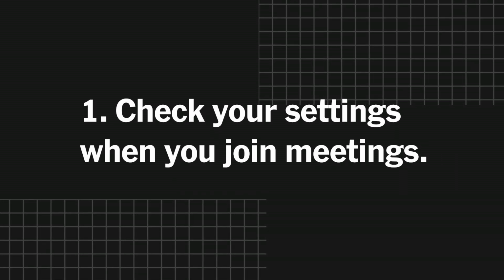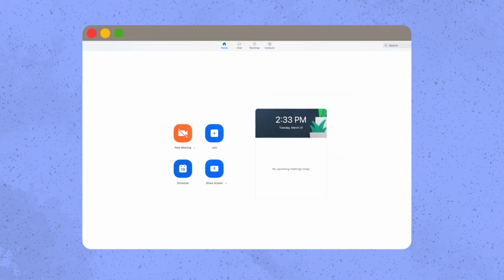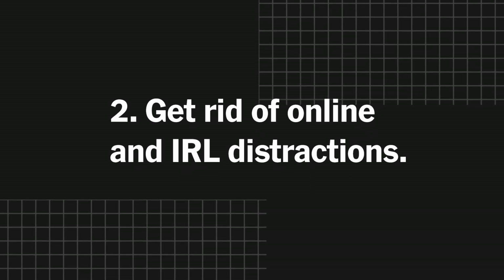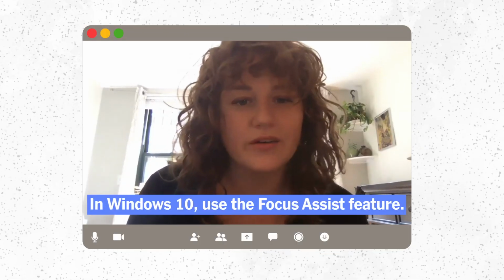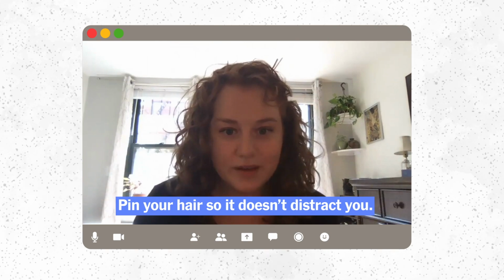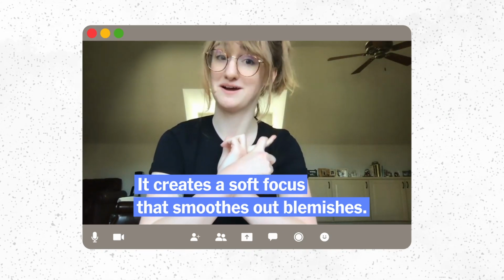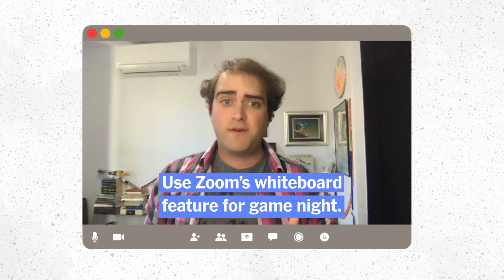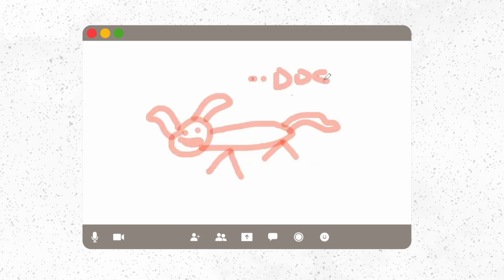How to Use Zoom Like a Pro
If you’re new to working from home, there’s a pretty good chance that you’re also new to using Zoom. Zoom has added millions of users over the past few months as teams, families, and groups of friends try to stay in touch.

Although it’s easy to get up and running with Zoom, there are some tips and tricks to know about that will make your video calls more comfortable. Here’s what you need to know to get the most out of the service, even if you’re using only the free, basic version.

0:20 Change Your Microphone Setting to Mute When Joining a Meeting
0:42 Setting Attendee's Mics to Mute When They Join a Meeting That You're Hosting
1:04 Change Your Video Setting to Off When Joining a Meeting
1:45 Do Not Disturb Mode
2:08 Clear Off Your Desk
2:20 Choose a Hairstyle That Won't Distract You
2:35 Toggle on Zoom's "Touch Up My Appearance" Option
2:57 Choose a Flattering Camera Angle
3:18 Easy Ways to Achieve Great Lighting
3:38 Temperature Regulation
3:56 Whiteboard Feature
4:13 Virtual Background